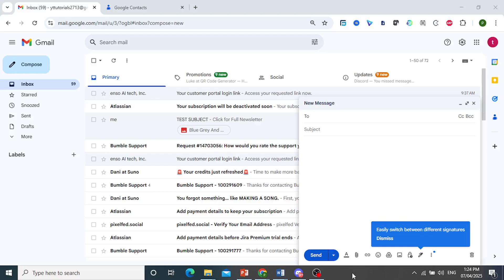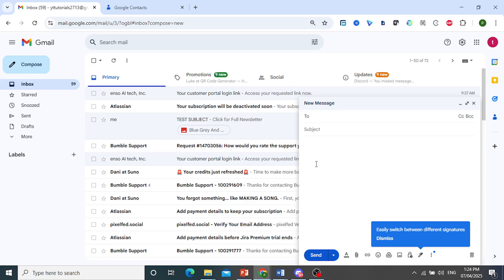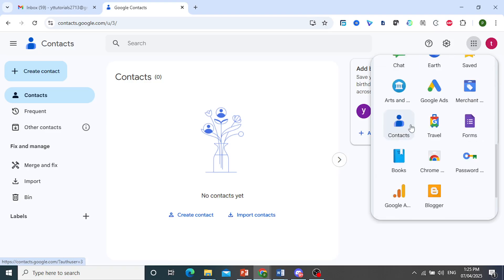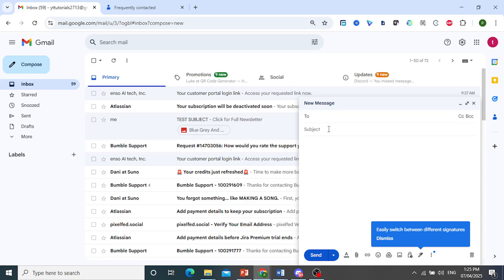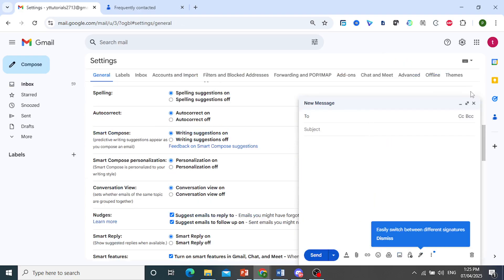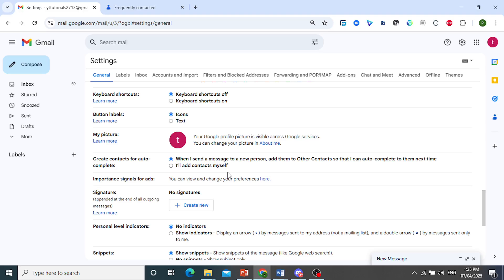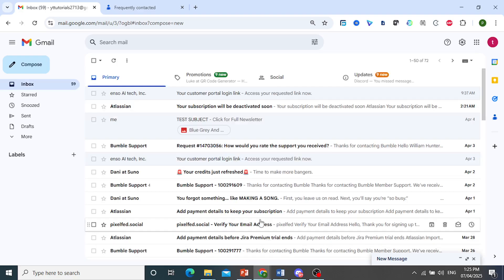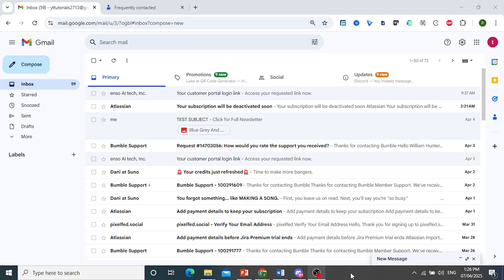How to Delete Suggested Email Addresses in Gmail (QUICK GUIDE)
✅ Topics Covered:

📝 Remove email from gmail auto complete
🔑 Remove saved contacts and recent recipients
⚙️ Manage Gmail autocomplete and suggestion settings